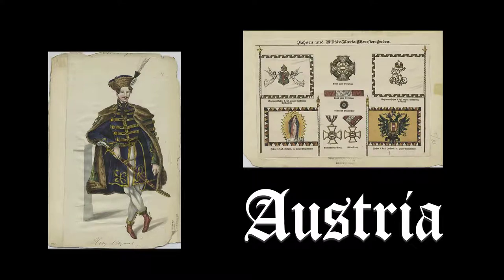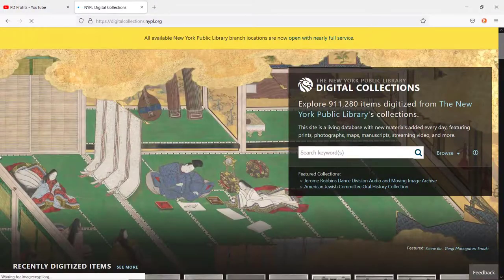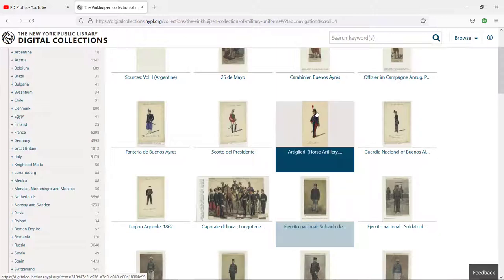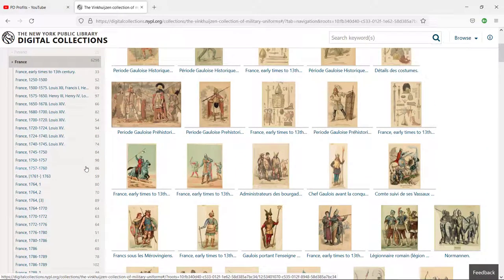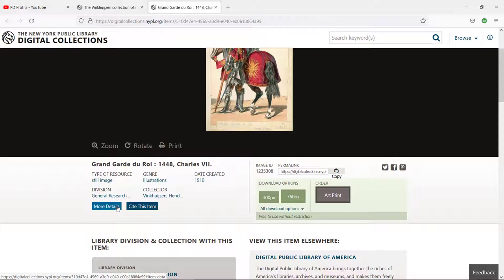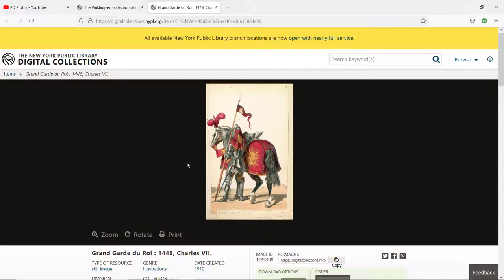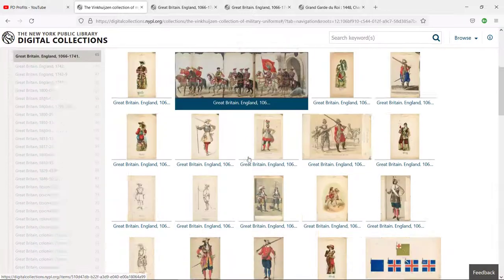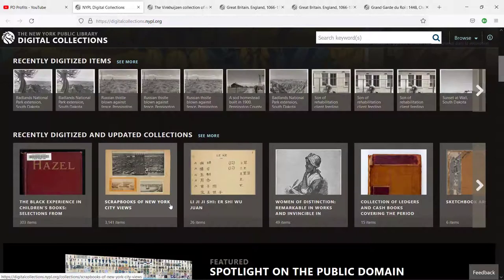FREE Old Army Soldier Uniforms, Medals Illustrations - Public Domain Images for Etsy Scrapbooking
Link to FREE list of nearly 20 PD sites (updated February 2024)

Over 3 million resources. My go to place for fonts, SVG, Illustrations, Crafts, and POD resources. Check Creative Fabrica

In this video I will show you a collection of over 31500 illustrations of old army, navy, soldiers medal and uniforms. You can use all the works shown in this video for scrapbooking projects, junk journals, mailing tags, ephemera, and for your Etsy, Redbubble, Merch by Amazon design projects

Upscale / Enlarge your images, and you can bulk edit them too (I do it while I sleep):

A lot of image editing tools, in 1 place - pay only once, no subscription!

Get 40 Free listings when you open your new shop through this link on Etsy

On this channel, I post free videos on how to search, edit and sell Public Domain works and build an online income from home using your computer and a bit of imagination. The best way to create a successful side hustle or full-time passive income stream (or automated income streams), based on Public Domain works is to build upon them, not just copy and paste the whole work, but edit, add your twist to it. It might take you some time to find your ‘twist’, but you have this in yourself (we all have it). I will show you how to look for ideas, marketplaces to sell on, how to search for e-books, video, audio, software, and many other things which are in the Public Domain, all resources that you can use to become successful. You can create a lot of automated sources of income based on the Public Domain content.

If you only looking for works for your personal use, this channel will be especially useful to you as well, the search methods shown will save you plenty of time, also you will find a lot of resources shared here like links to various sites hosting Public Domain content not shared anywhere else (at least not for Free). Check out the How to search on Public Domain sites playlist here:

My go-to place for Mockups, and various themed collections.

Skillshare (Get access to over 30000 courses for FREE – 14 days trial)

Save money while you shop online!

If you are planning to use Public Domain works, please make sure to always double-check whether the work you are about to download and use for commercial purposes is in the Public Domain.

There are some links below, which might help you to establish that.